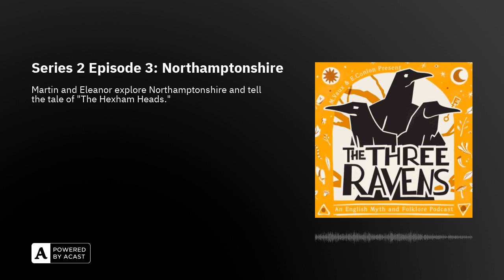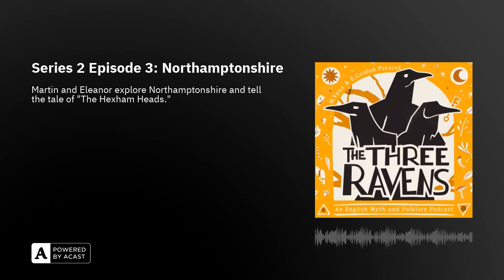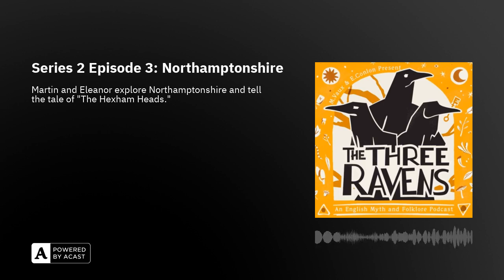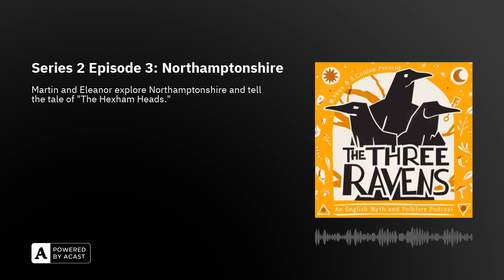Series 2 Episode 3: Northamptonshire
VOTE FOR THE THREE RAVENS PODCAST IN THE BRITISH PODCAST AWARDS this week's episode of The Three Ravens Podcast, Martin and Eleanor explore Northamptonshire, the "county of squires and spires."With the episode released the day before both St Christopher's Day and St James' Day, they talk dog-headed warrior monks and fortuitous oyster shucking before catching a canal boat to Northamptonshire to explore its history and folklore - from the Great Fire of Northampton and Rushton Triangular Lodge to tales of drumming wells, witches flying on pigs, and lots of ghosts! Then it's time for the main event: Martin's telling of "The Hexham Heads."Learn more about The Three Ravens Podcast